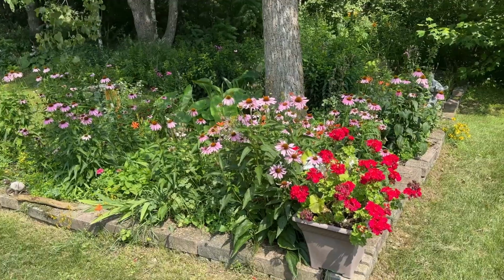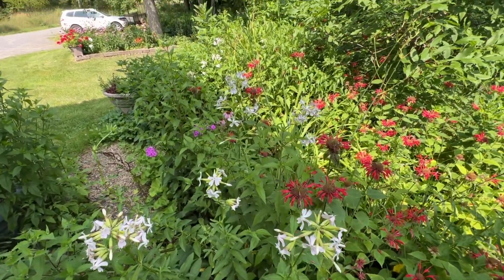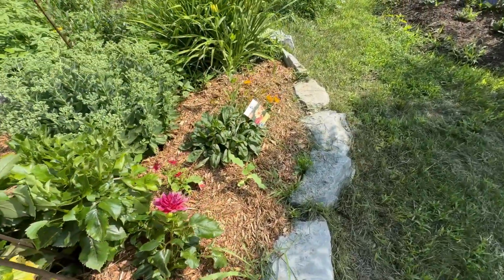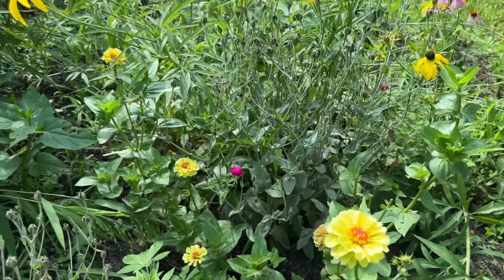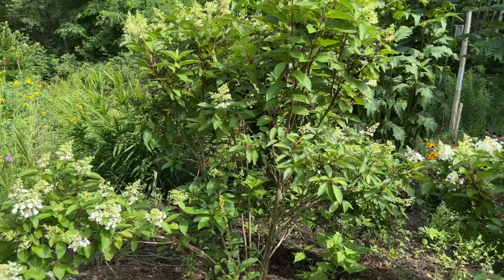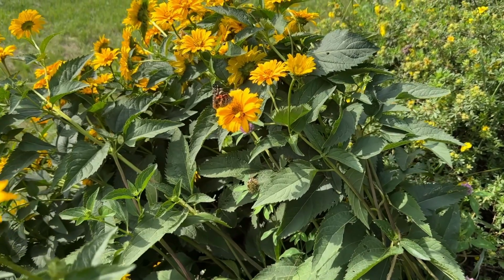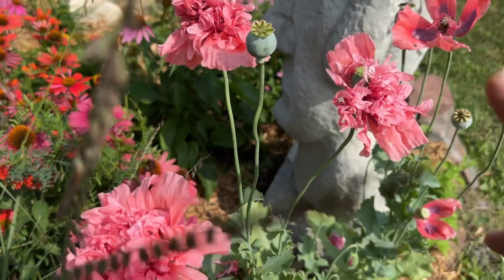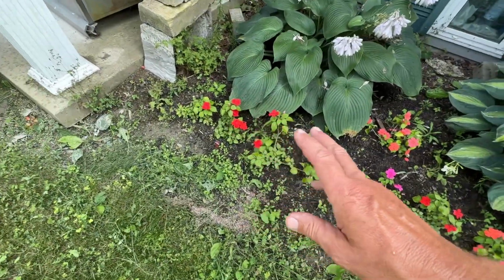Flower Gardens Update - Late July 2023 | Perennials and Annuals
I take a tour of our flower gardens to see what's in bloom.  Early summer was quite dry and hot with flower growth somewhat stalled but we have been getting some decent rains of late.  This has allowed flowers to spruce up considerably while the addition of mulch has helped to keep the soils more consistently moist.